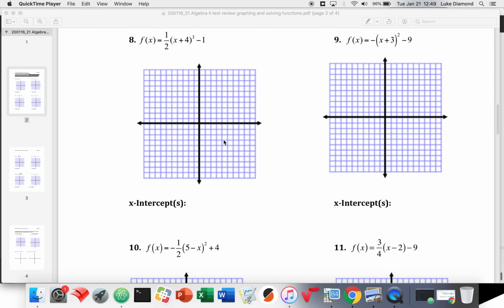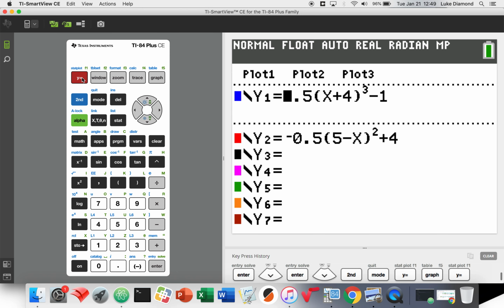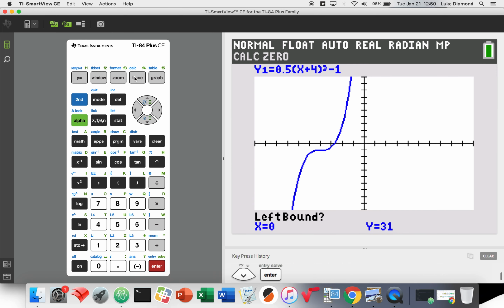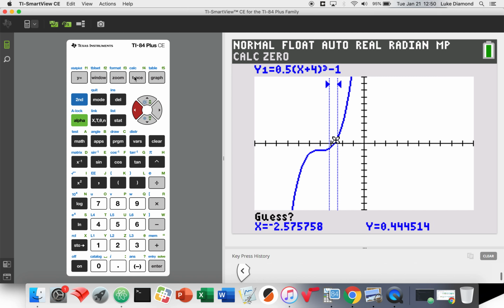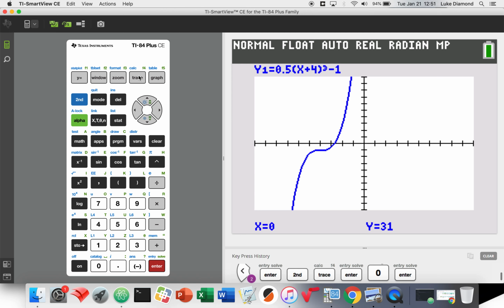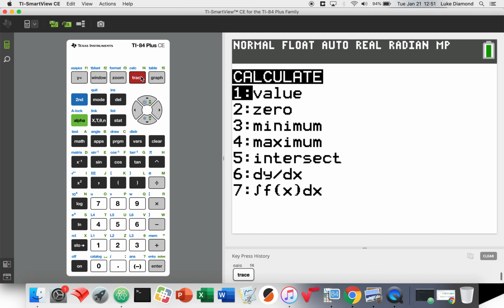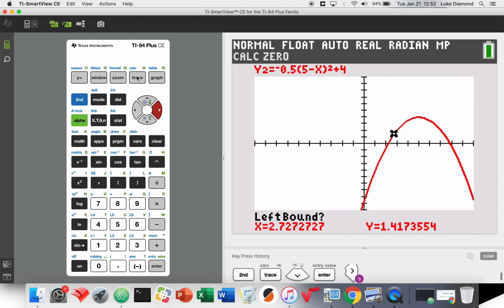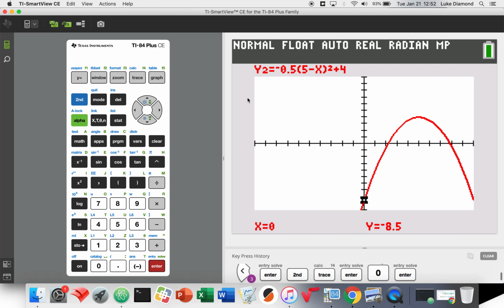Finding intercepts in Alg II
A brief tutorials on using the TI-84 to find x and y intercepts of a function.